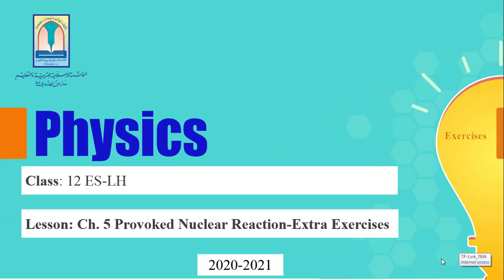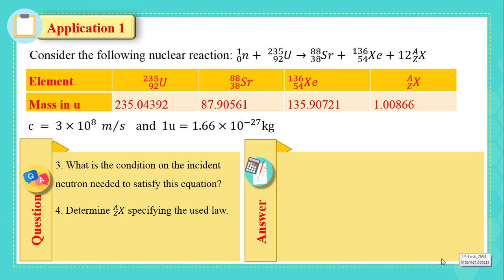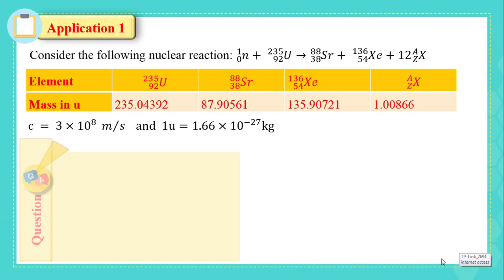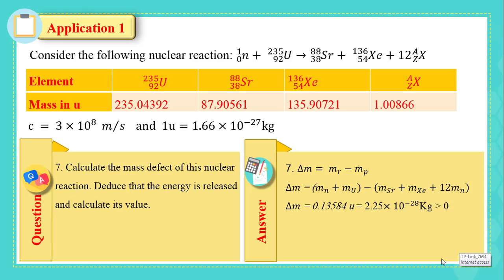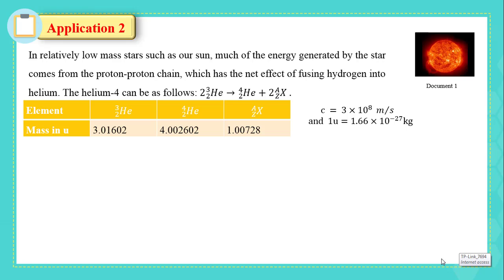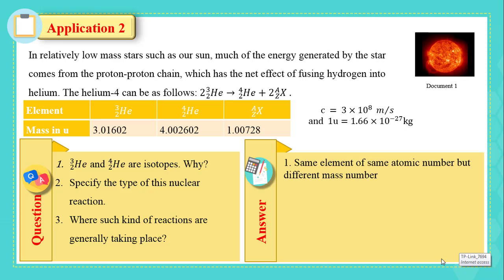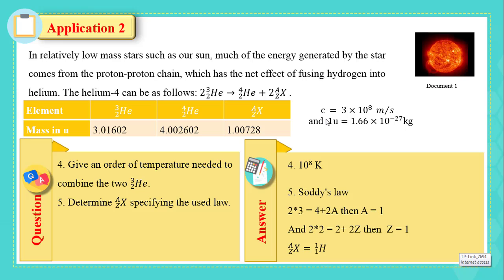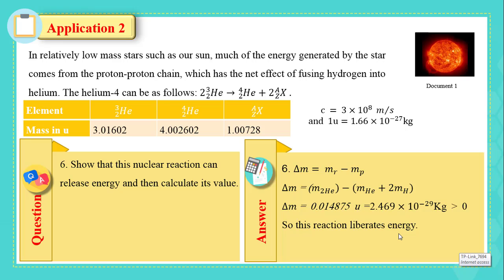G12 ES Phys ch5 Provoked Nuclear reaction Exercises vid 20 21